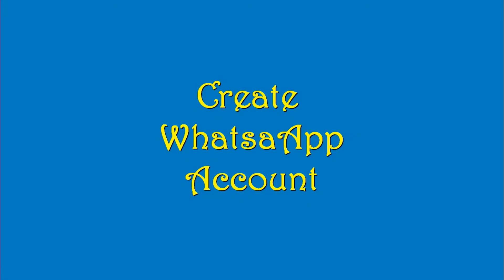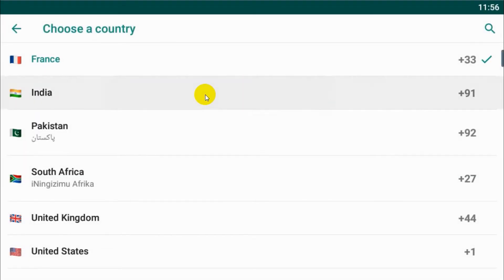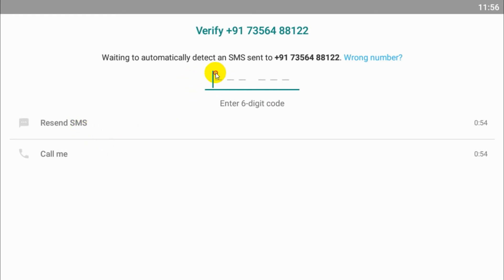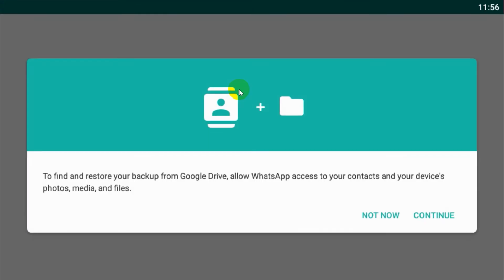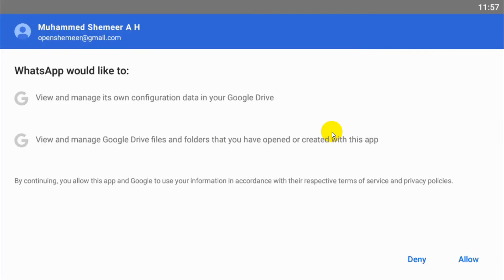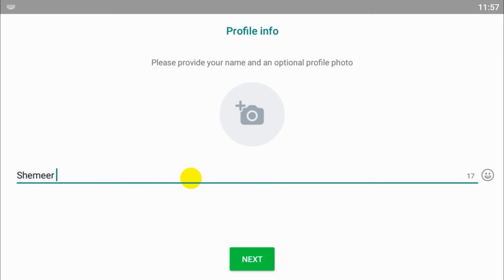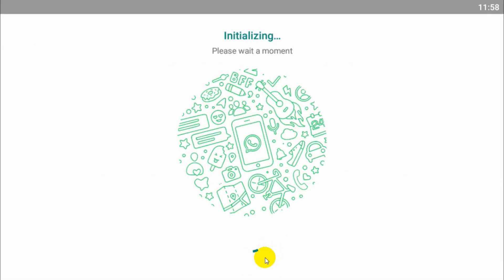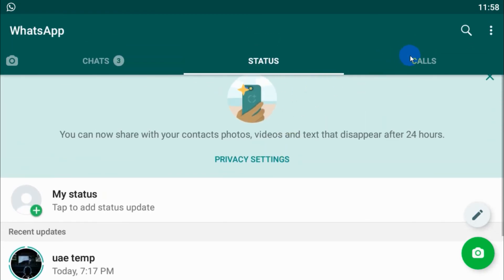How to Create WhatsApp Account? , How to set up Backup Account to Google Drive in WhatsApp?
Here we show how to create a WhatsApp Account and How to Backup WhatsApp using Google Drive.

Here I am installing WhatsApp installed on android system on the top of my Windows 10 PC. If you are looking for the following this video will be helpful.

1. create whatsapp account on pc
2. Create whatsapp account
3. whatsapp create an account download